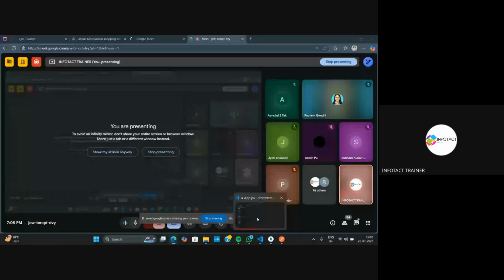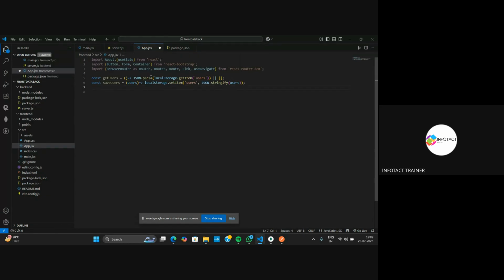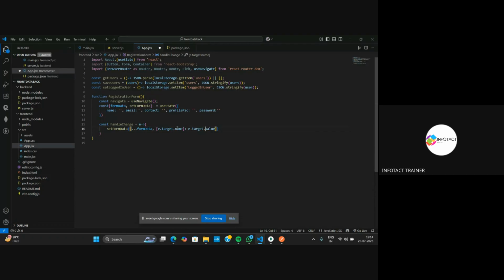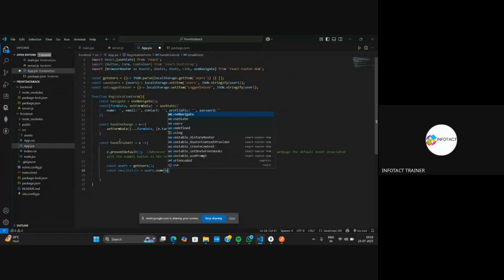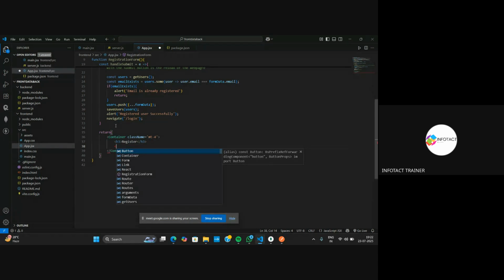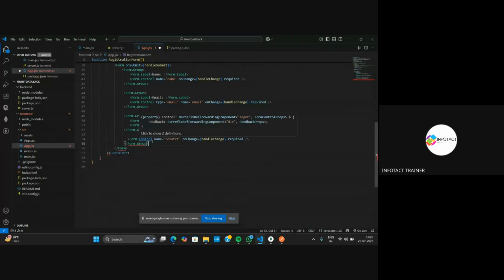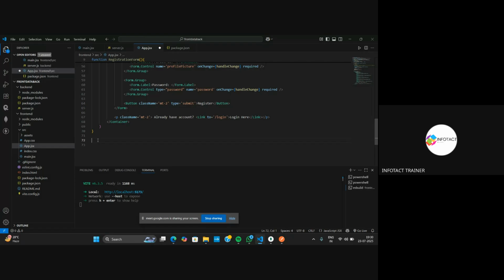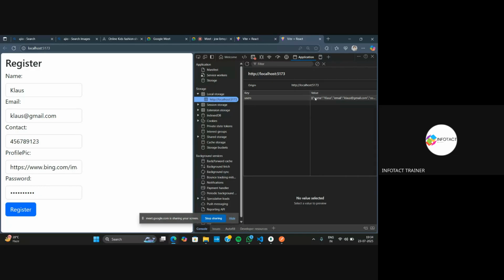Web Development Training Session-10 || Infotact Solutions